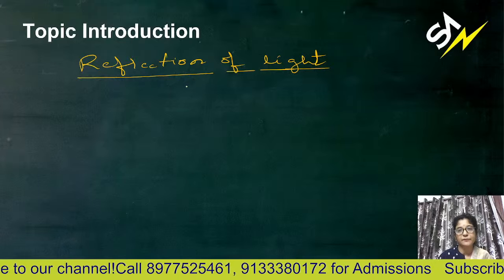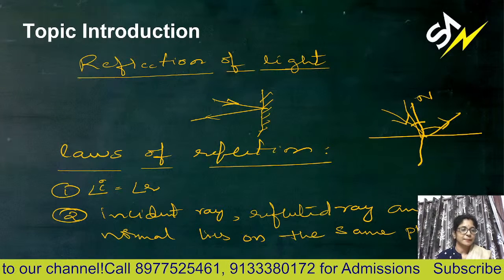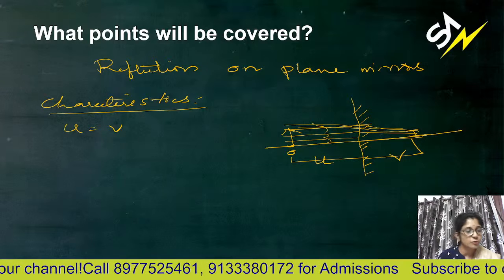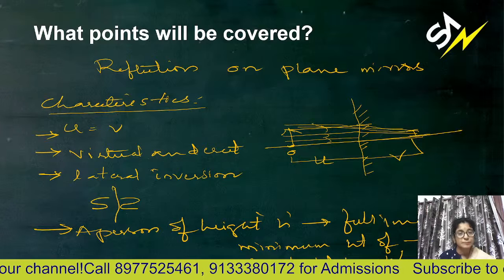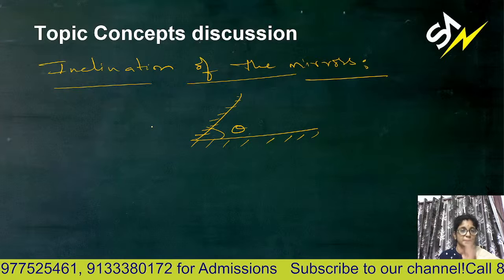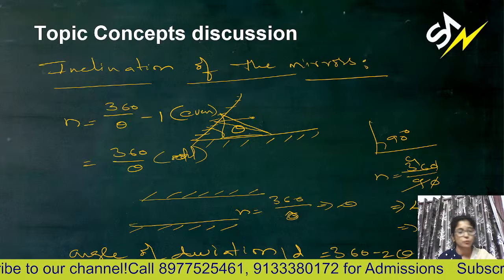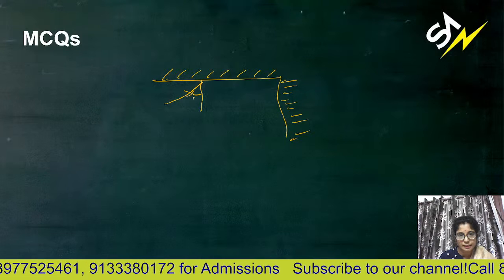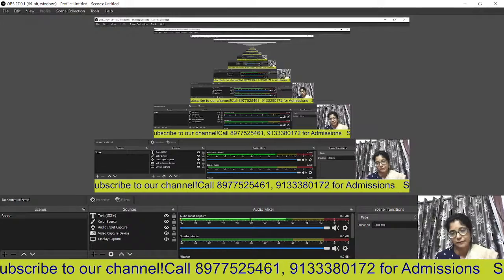Light and Reflection | IIT Foundation | Spark Academy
Learn Light and Reflection for competitive exams like JEE Mains, NEET, EAMCET, and other Competitive Exams. Light is an important topic for EAMCET, NEET & JEE! Ask your doubts in the live comments!